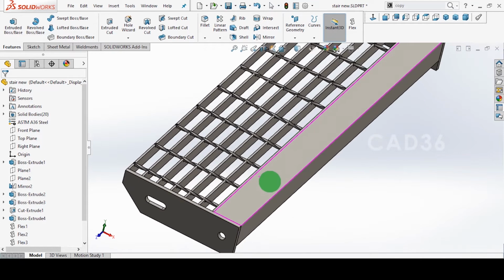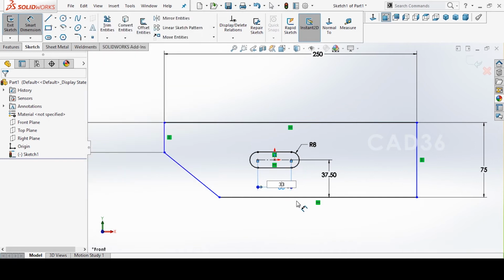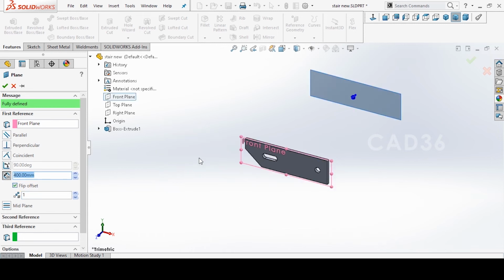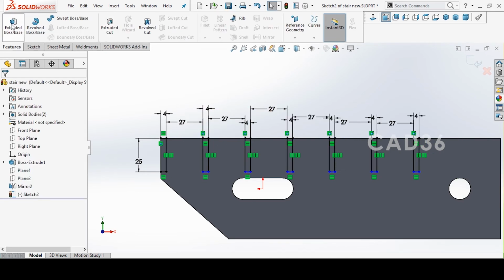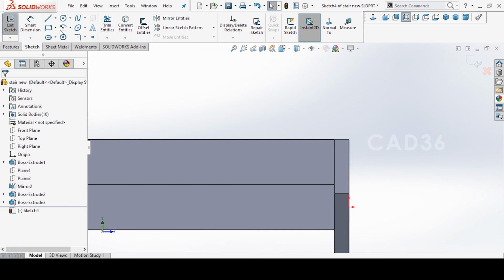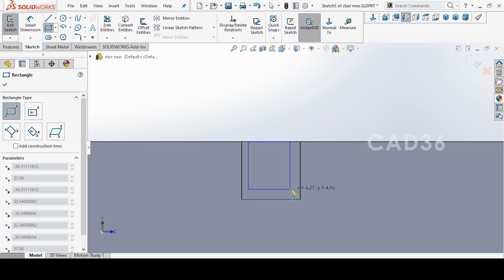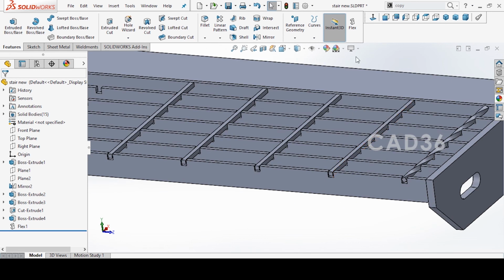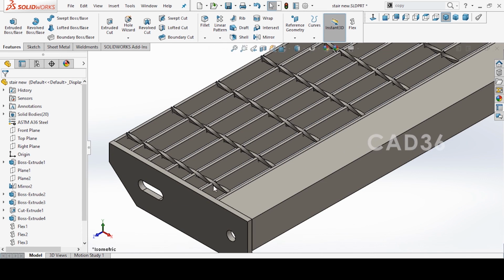Staircase in Soildworks Grating Steel works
Staircase stair for 800mm long width